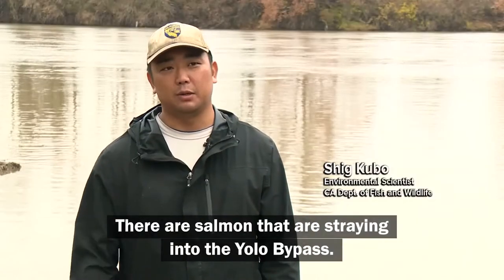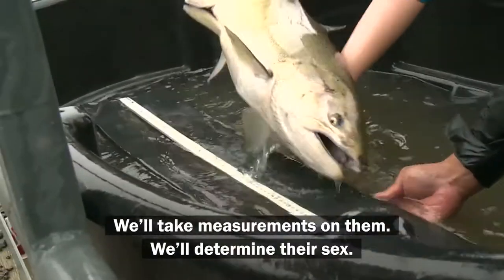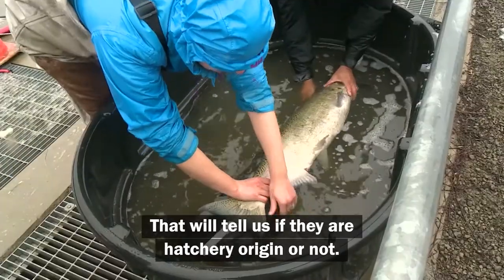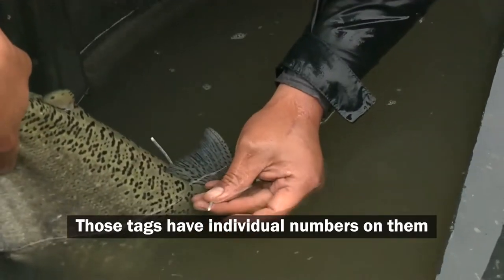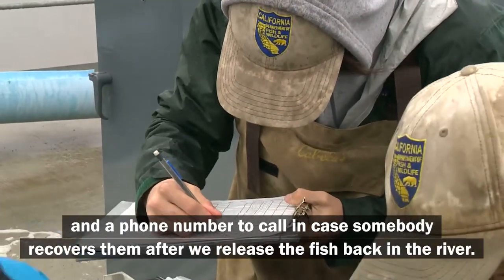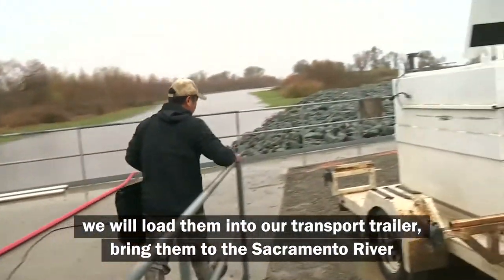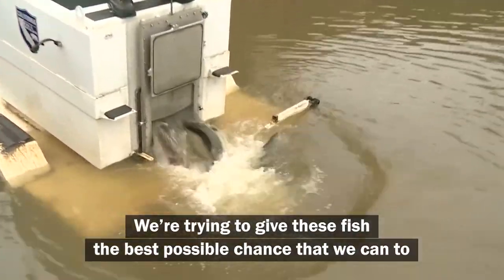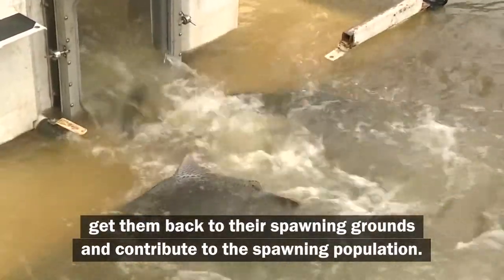Salmon Process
California Department of Fish and Game moves wayward Salmon back to the Sacramento River in Yolo County.